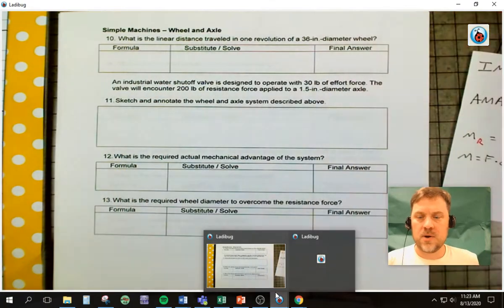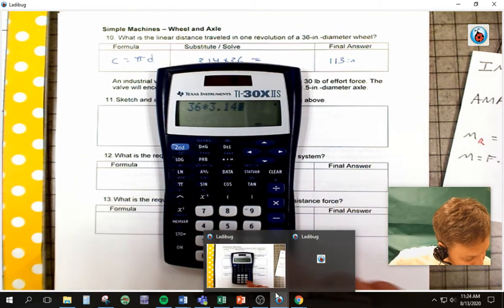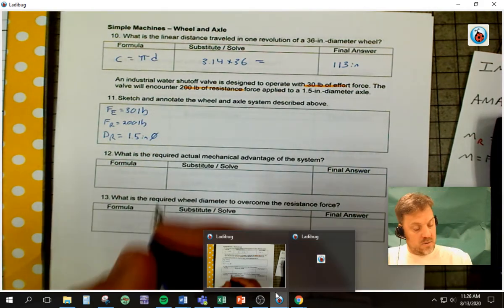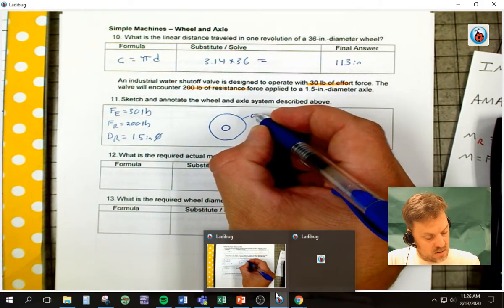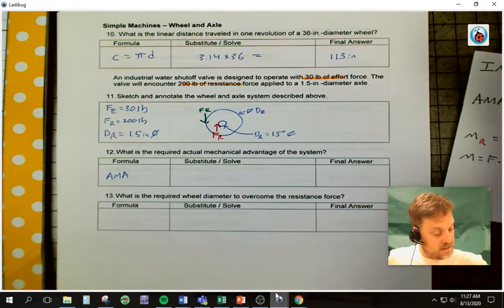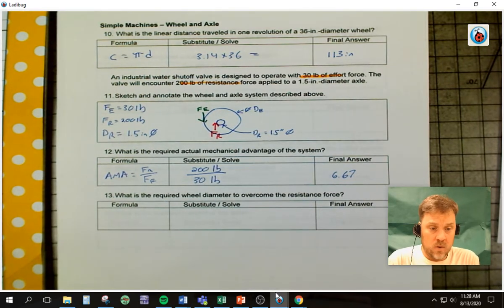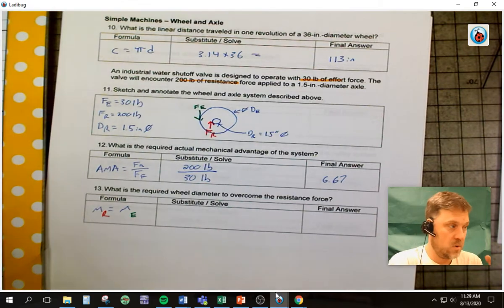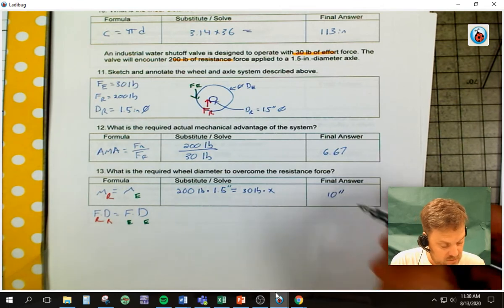POE 1.1.2 10-12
I work problems 10-13 on activity 1.1.2